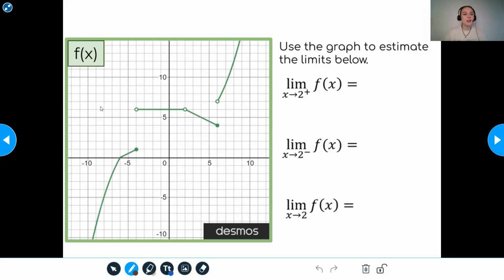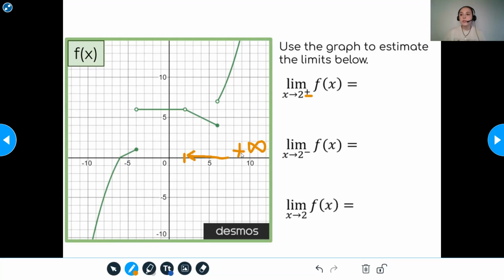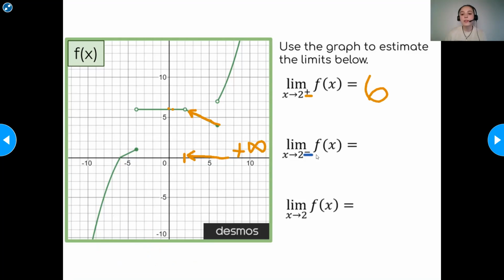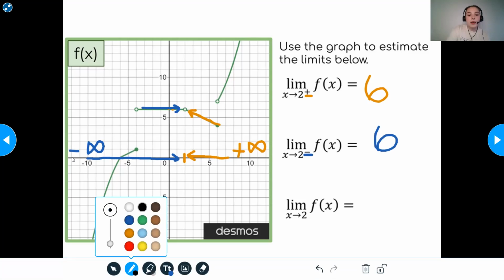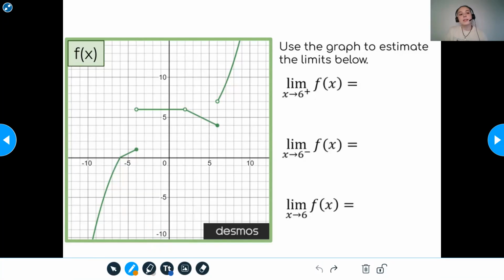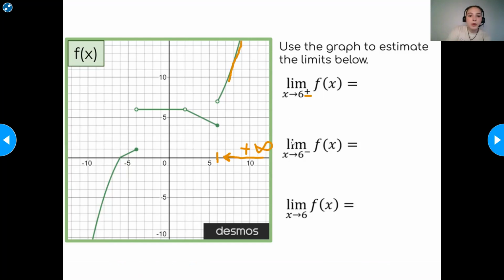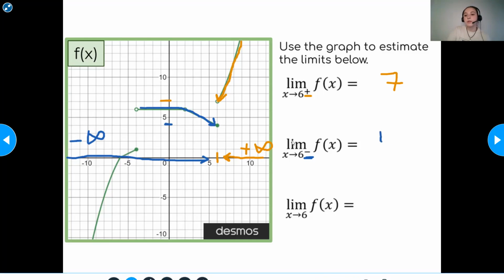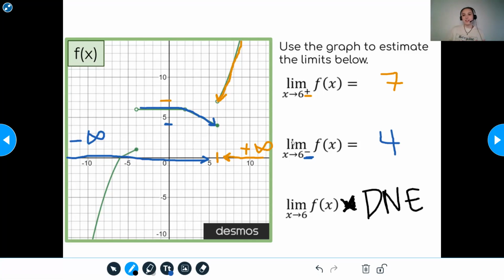Topic 1.3.1 How do you find limits from a graph?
Are you a teacher looking for a no-prep lesson on this topic?